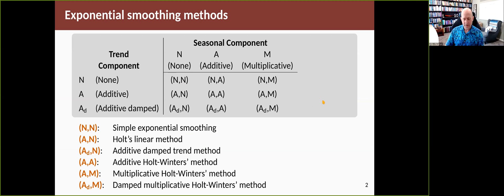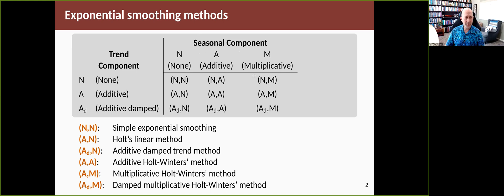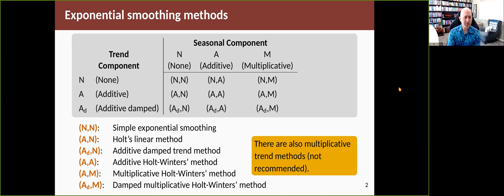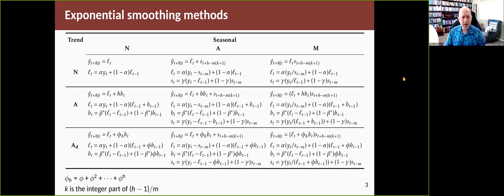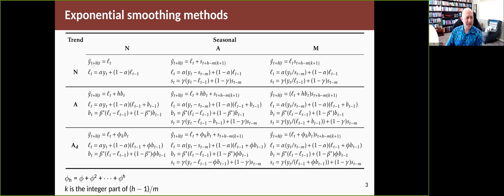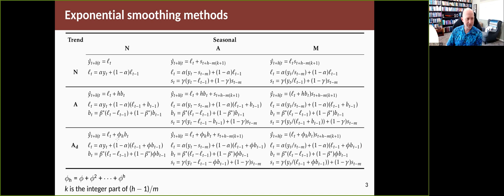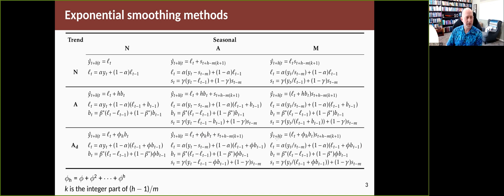Forecasting Principles & Practice: 8.4 A taxonomy of exponential smoothing methods